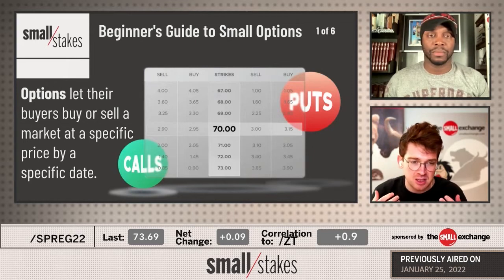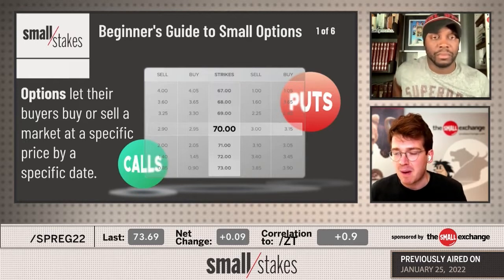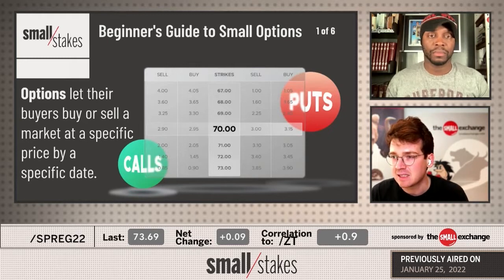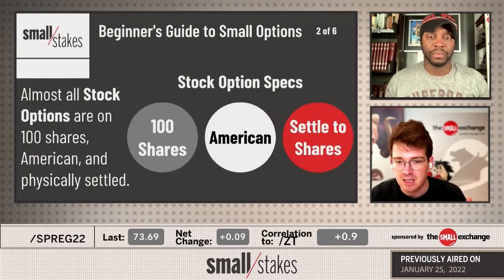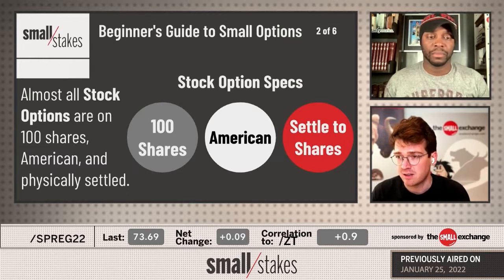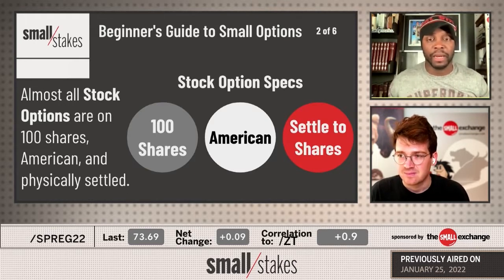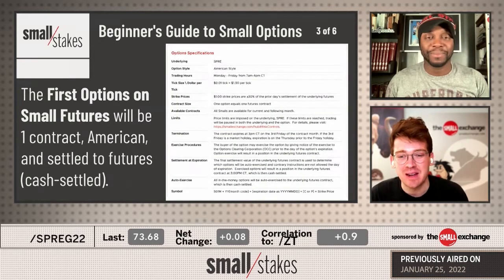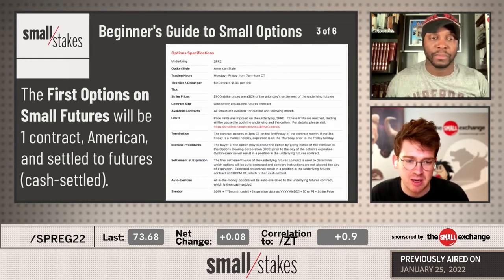Beginner's Guide to Small Options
After going over the contract specs for Small Options, Jermal and Frank show you how to get started in futures options with small, simple strategies. The guys talk about the hurdles of early exercise and physically-settled options before remedying some of those worries with the simplified Small Options that settle to cash. Check out the new Small Options, and be one of the first to trade them at the Small Exchange.